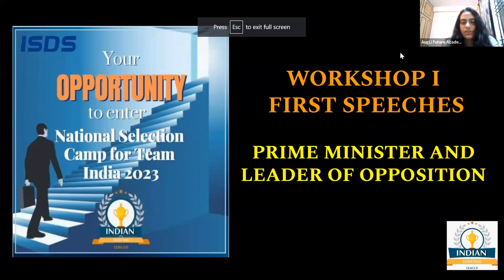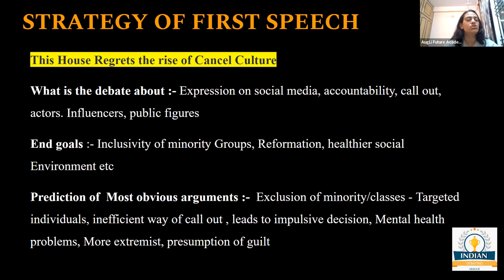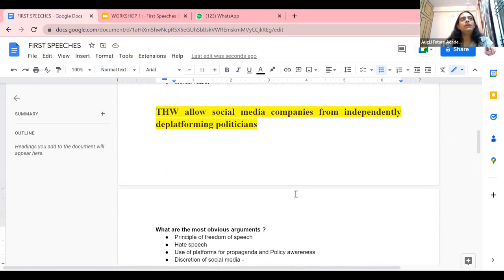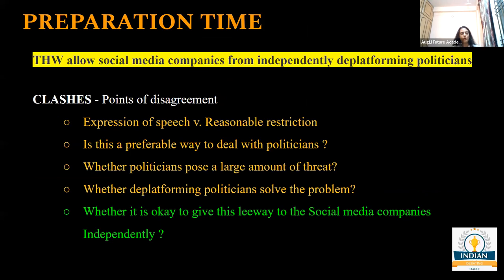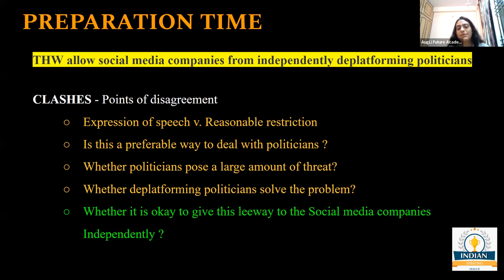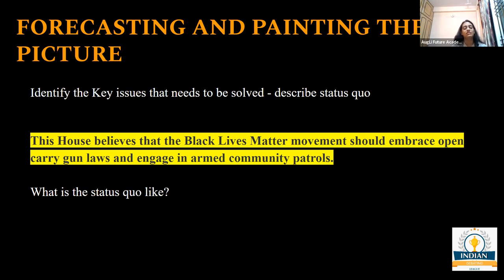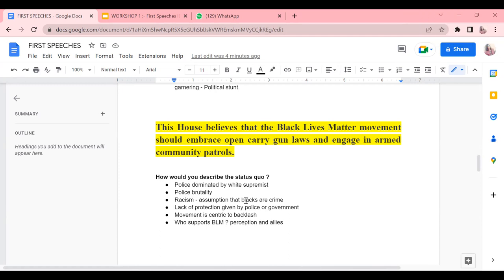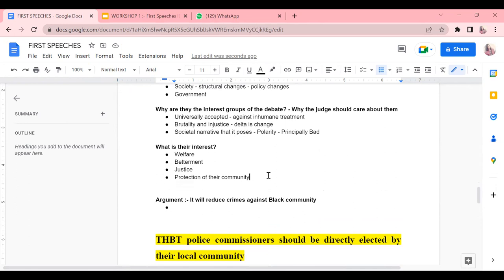First speeches- PM and LO - National Camp training